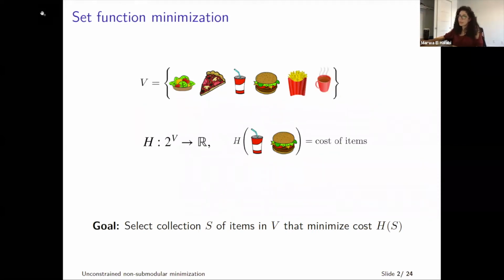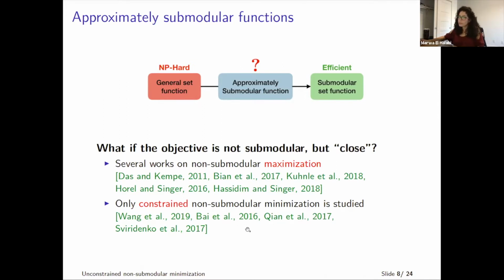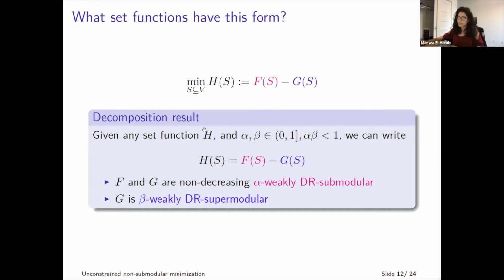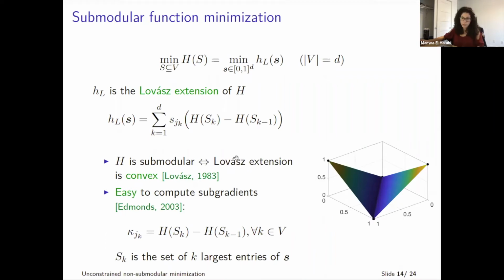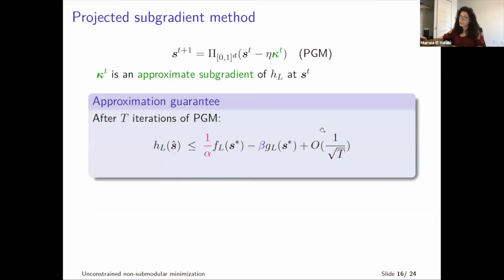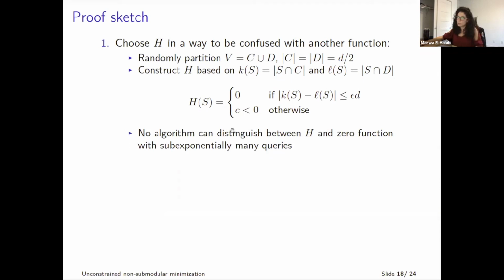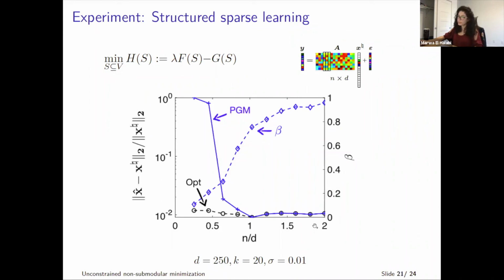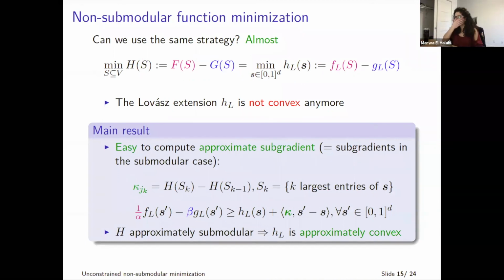Optimal approximation for unconstrained non-submodular minimization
(8 fév. 2021/Feb. 8, 2021) Seminar Applied Mathematics/Mathématiques appliquées

Marwa El Halabi (MILA, Canada)

Abstract:
Submodular function minimization is well studied, and existing algorithms solve it exactly or up to arbitrary accuracy. However, in many applications, such as structured sparse learning or batch Bayesian optimization, the objective function is not exactly submodular, but close. In this case, no theoretical guarantees exist. Indeed, submodular minimization algorithms rely on intricate connections between submodularity and convexity. We show how these relations can be extended to obtain approximation guarantees for minimizing non-submodular functions, characterized by how close the function is to submodular. We also extend this result to noisy function evaluations. Our approximation results are the first for minimizing non-submodular functions, and are optimal, as established by our matching lower bound.